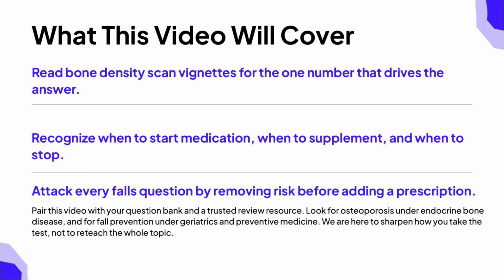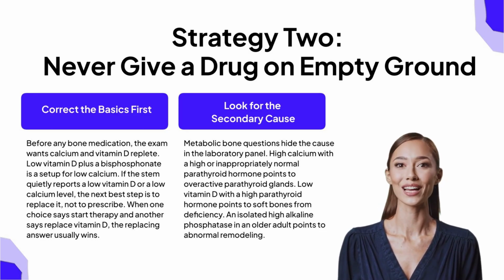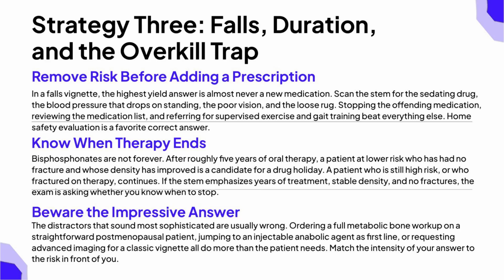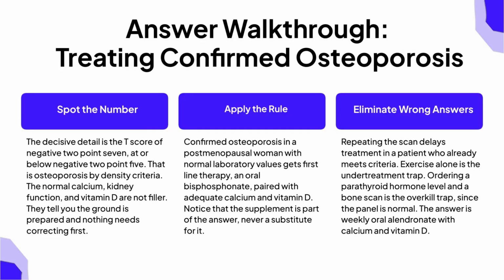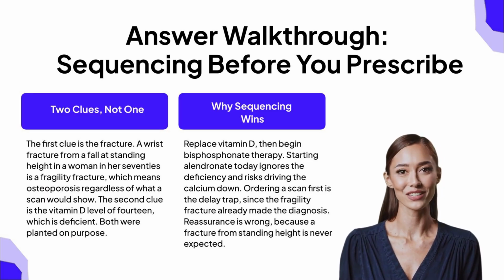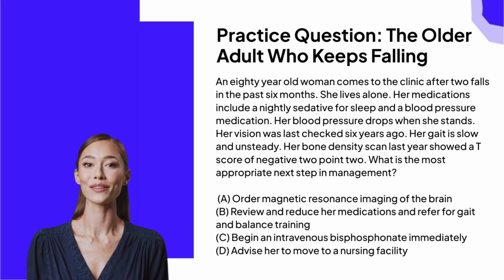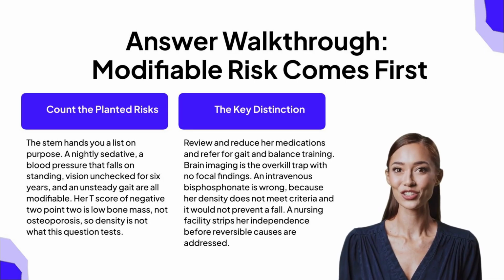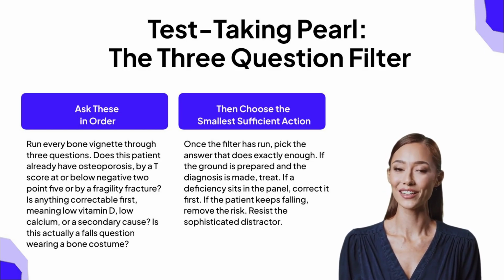USMLE Step 3 Osteoporosis & Metabolic Bone Disease | In-Practice Review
Master the high-yield osteoporosis and metabolic bone disease algorithms for the USMLE Step 3 exam and your clinical practice. In this tutoring module, we break down the critical diagnostic thresholds, therapeutic guidelines, and patient safety strategies needed to excel on multiple-choice questions and CCS cases.

Bone health and fracture prevention are heavily tested on Step 3. Knowing how to correctly interpret screening data and select the exact "next best step in management" is crucial for maximizing your score.

What We Cover:

● DEXA Scan Interpretation: Mastering T-scores vs. Z-scores, identifying the diagnostic thresholds for osteopenia and osteoporosis, and using FRAX scores to determine the precise threshold for initiating pharmacotherapy.

● Bisphosphonate Therapy: The clinical rules for initiating oral vs. IV bisphosphonates, managing duration of therapy (drug holidays), monitoring for rare adverse effects (ONJ, atypical femur fractures), and utilizing alternative agents when first-line therapies fail.

● Calcium & Vitamin D Supplementation: Clear, evidence-based dosing strategies for daily calcium and vitamin D intake, identifying optimal serum vitamin D targets, and adjusting supplementation protocols based on patient-specific risk factors.

● Fall Prevention: Practical clinical strategies and lifestyle interventions to minimize fracture risks, conducting a comprehensive environmental safety review, and optimizing care for high-risk geriatric populations.

💡 Elevate Your Step 3 Preparation:
For comprehensive medical board preparation, high-yield clinical tutoring modules, and personalized exam-taking strategies to secure your residency match goals, visit our platform.

Let's bridge the gap between medical knowledge and clinical mastery.